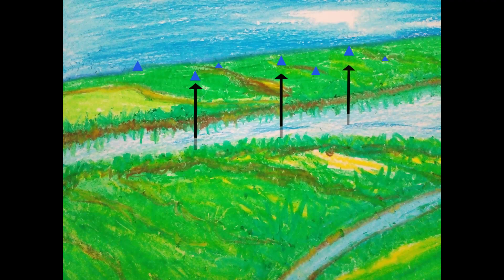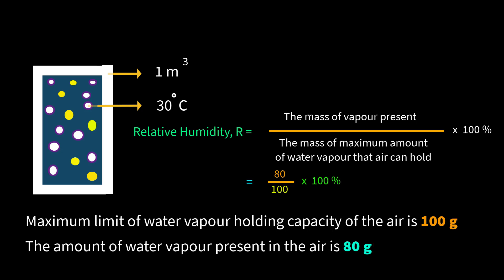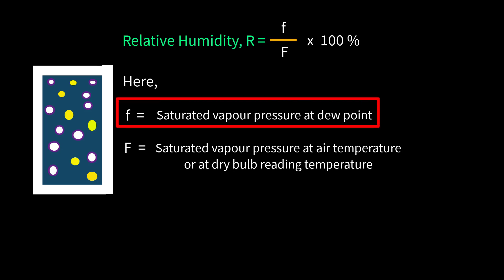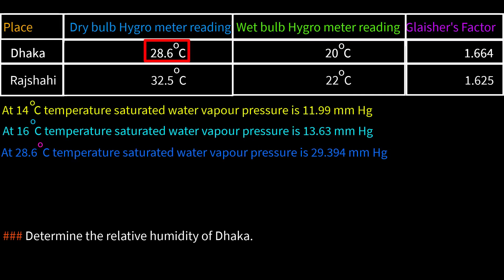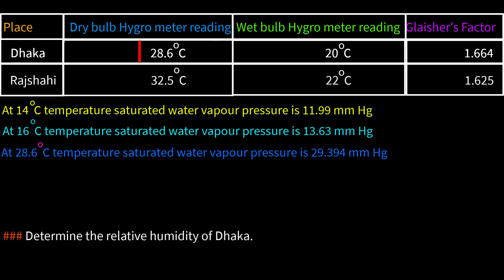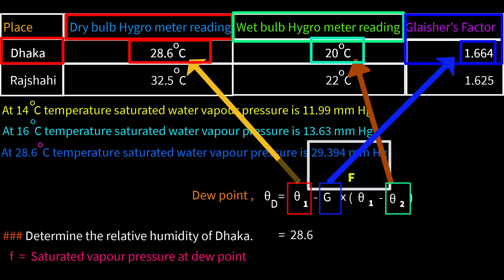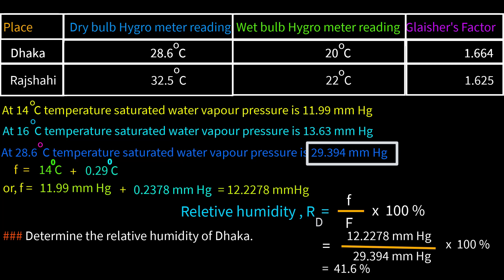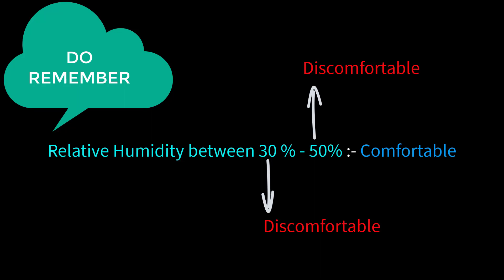005.HSC Physics 1st Paper/Chapter- 10/Ideal Gas and Kinetic Theory of Gases/ English Version/ Part-5